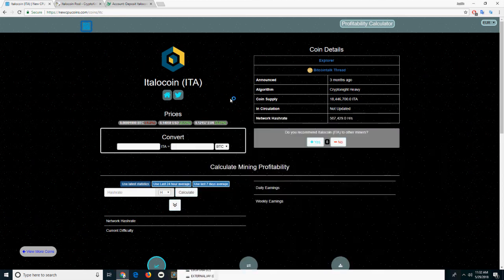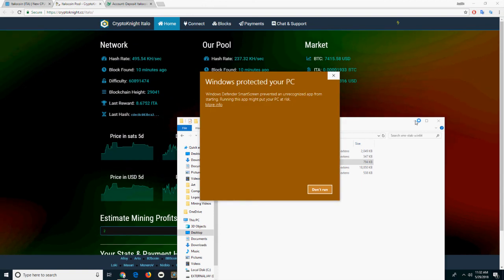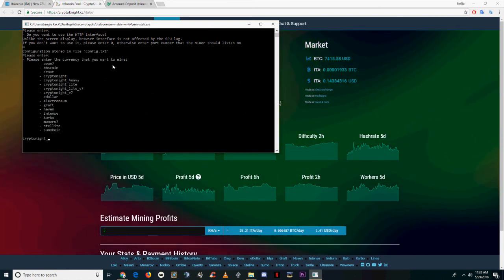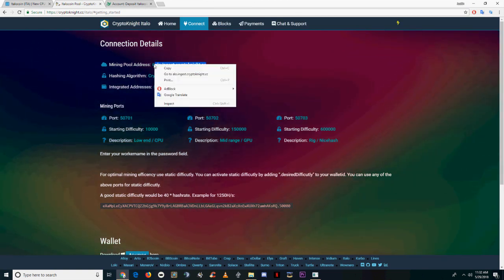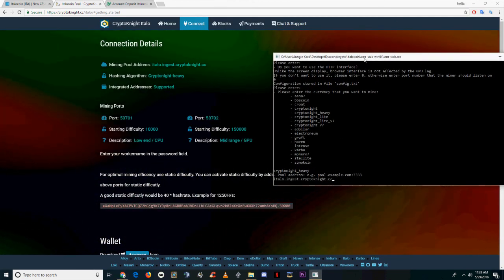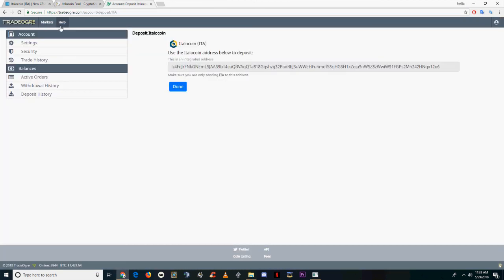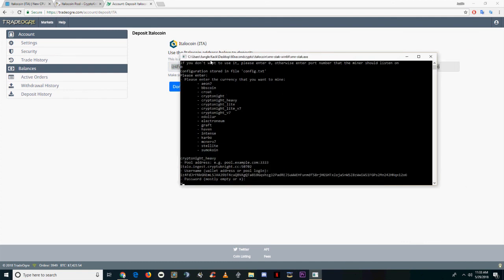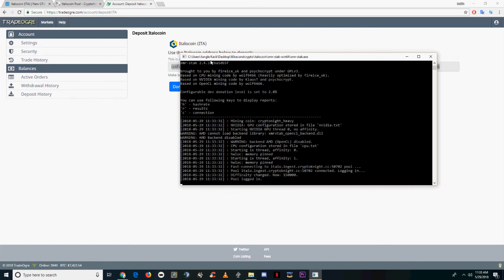How to mine Italocoin with XMR Stak using AMD and Nvidia GPU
Tips:
Bitcoin: 37jhX7CE3LJHY1ZZvov59kmYUFbEvnzbMZ
Ethereum: 0x1fe81c4f6077bc5ae0efeab25810789b65f45621